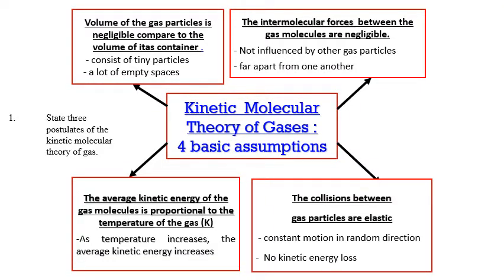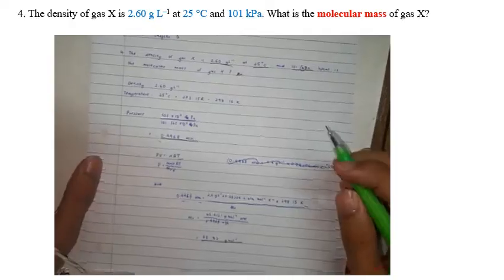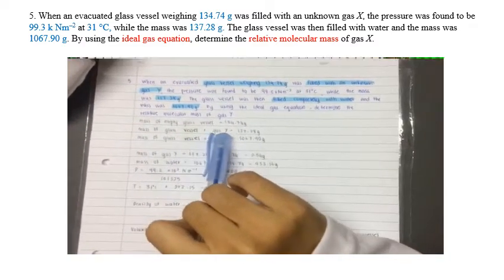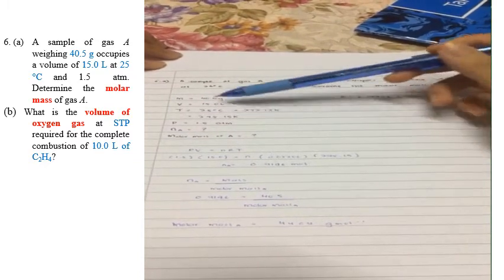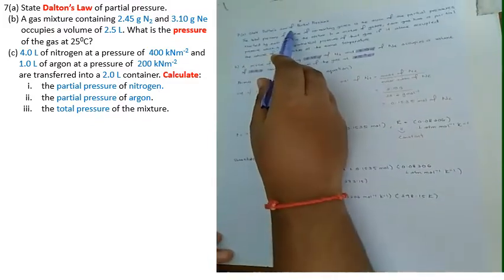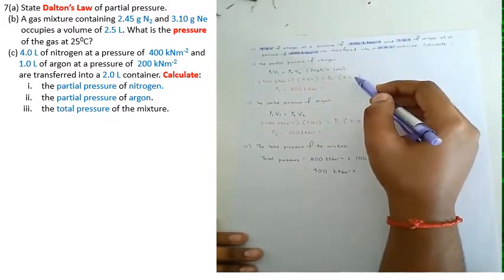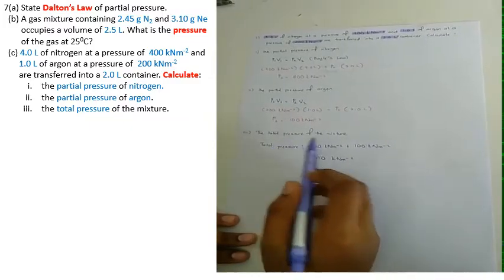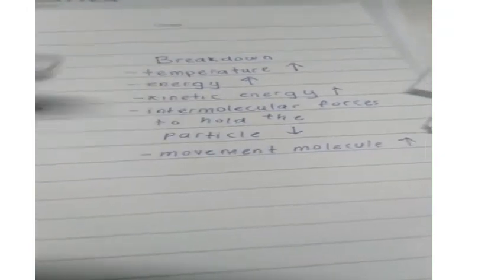State of Matter: Gas (Tutorial Questions)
This video was presented by my M1T1 student.